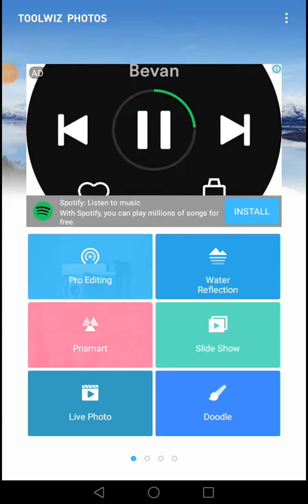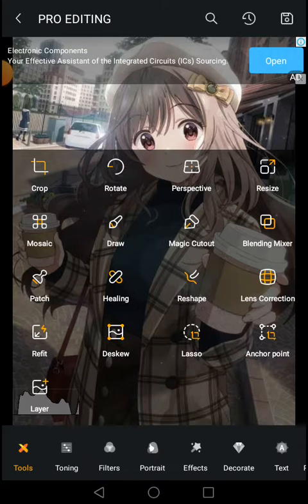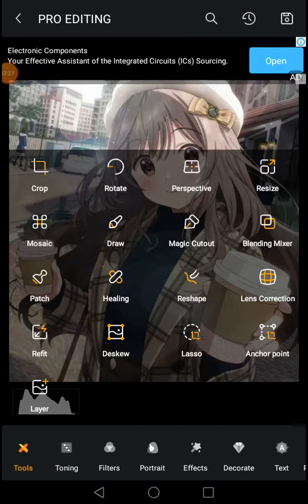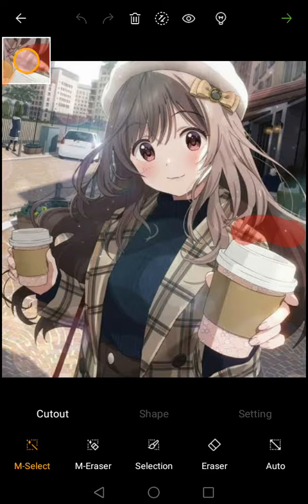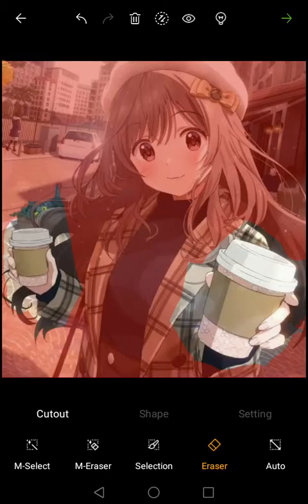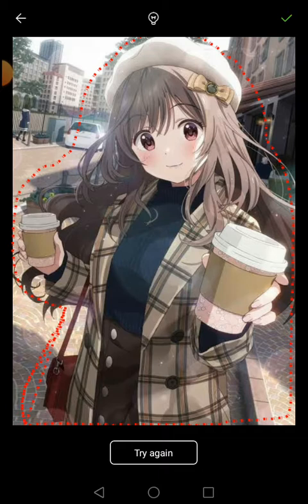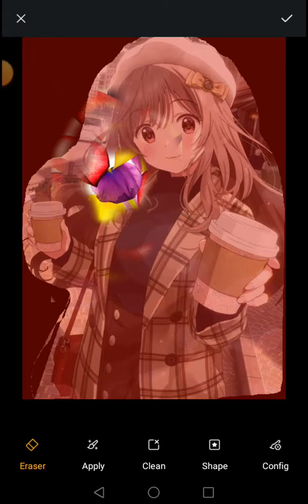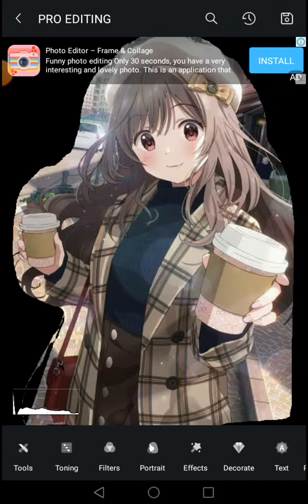Basic tutorials of Toolwiz app